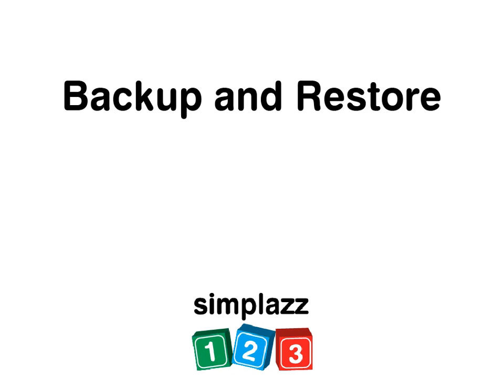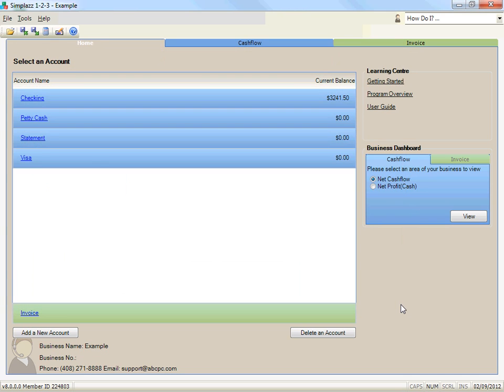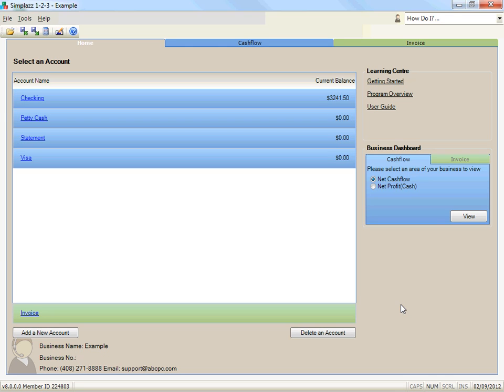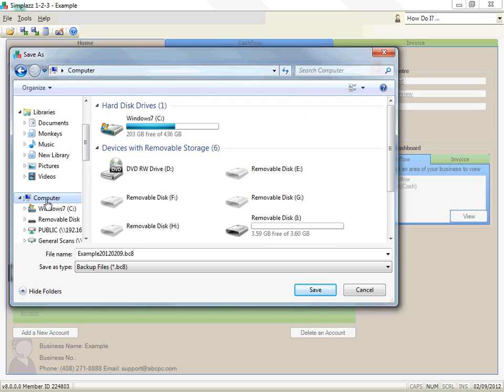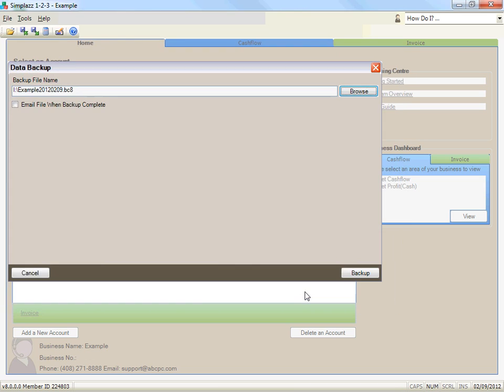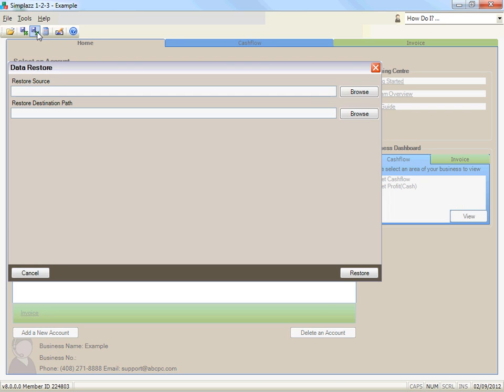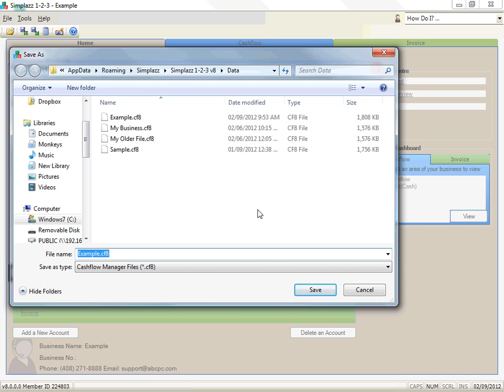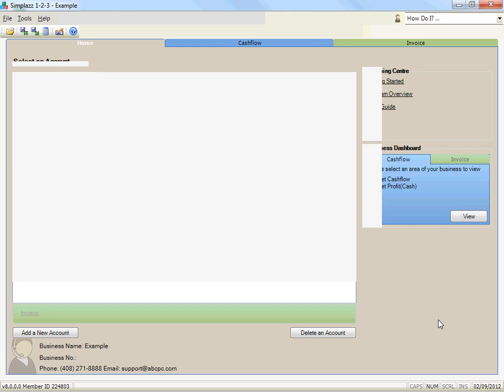How to Save, Backup and Restore Your Data in Simplazz123 Accounting Software for Small Business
This video shows you how to save, back up and restore your data in Simplazz123 small business accounting software.